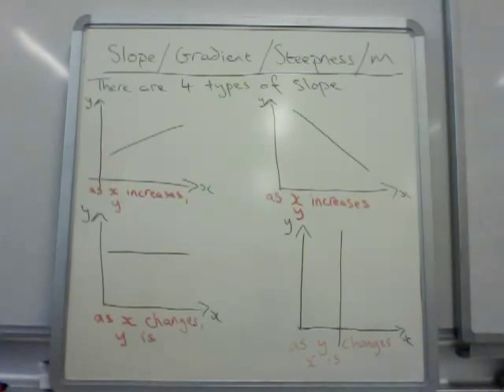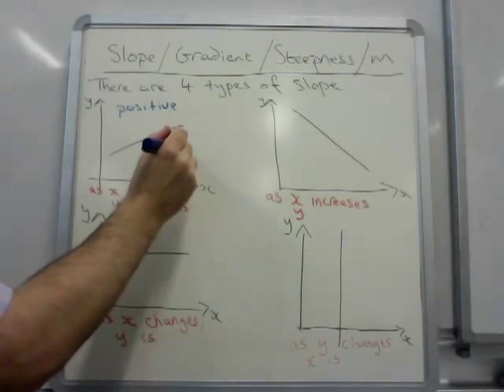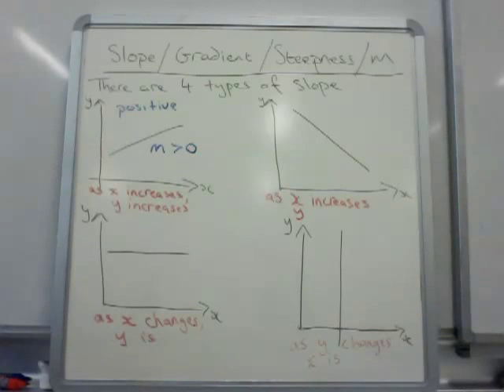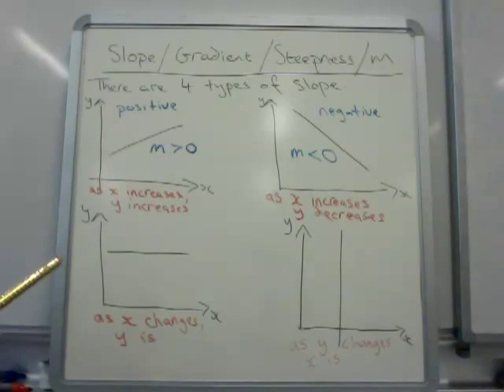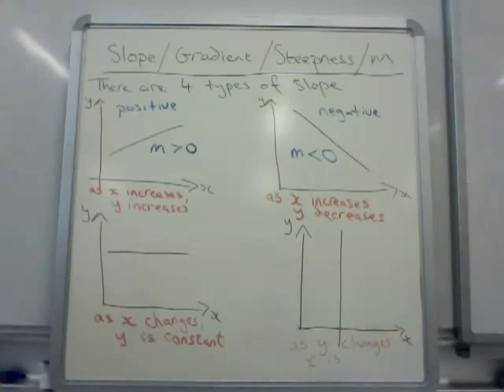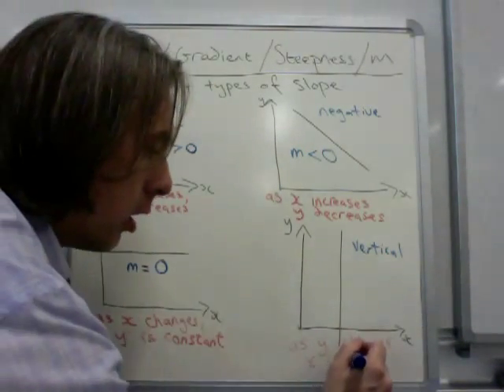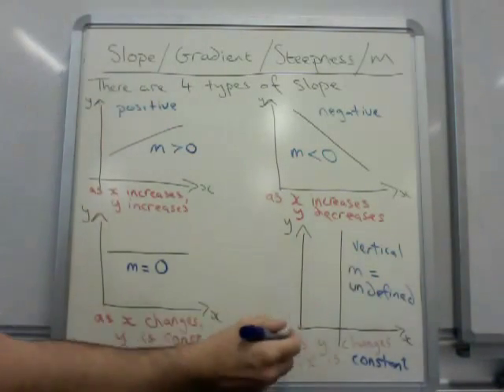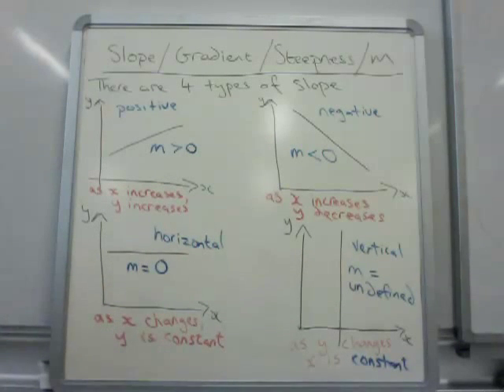4 Types of Gradient (Gradient Part1)